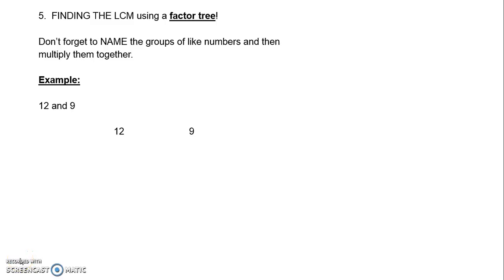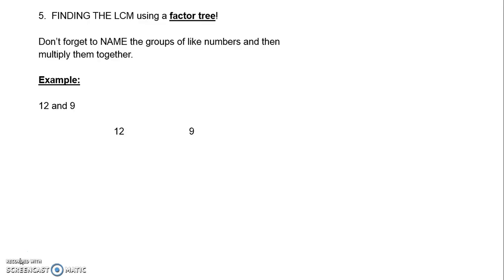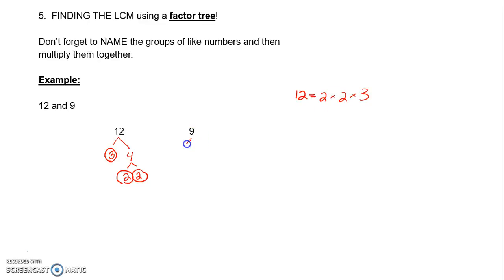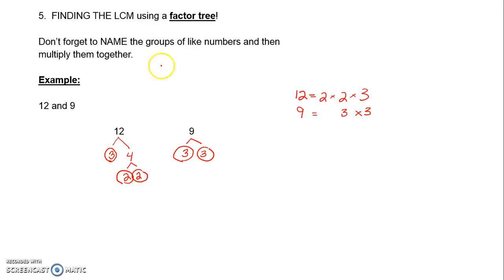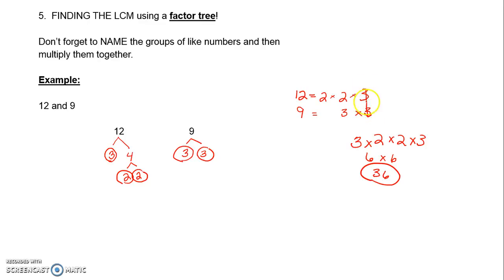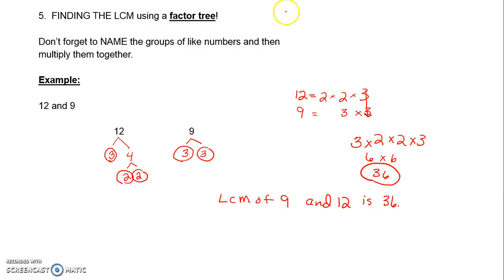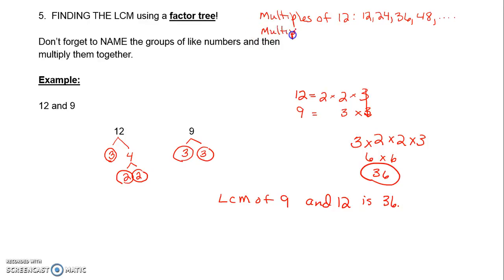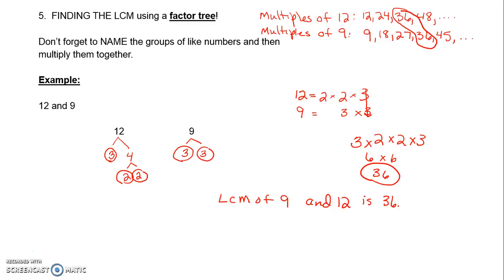#5 CR helper 22